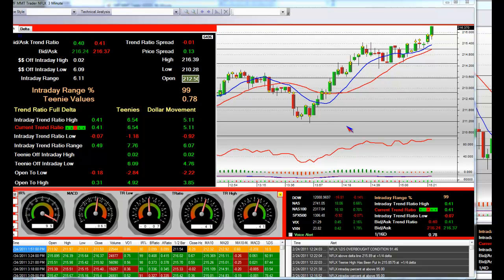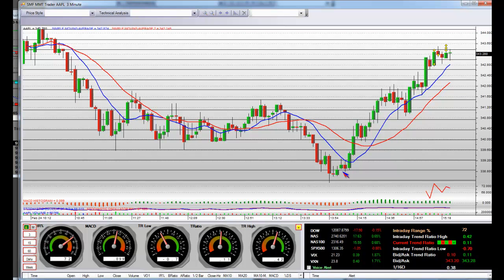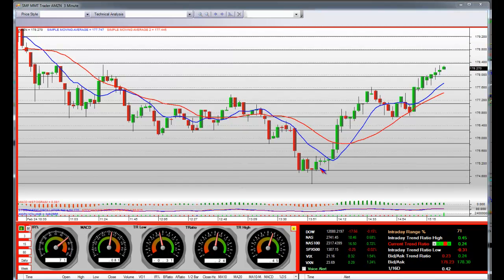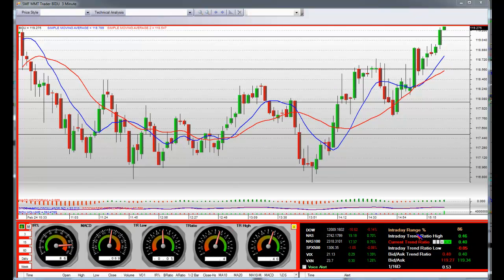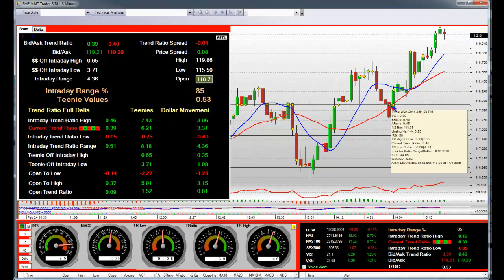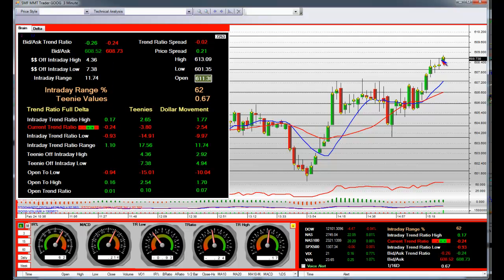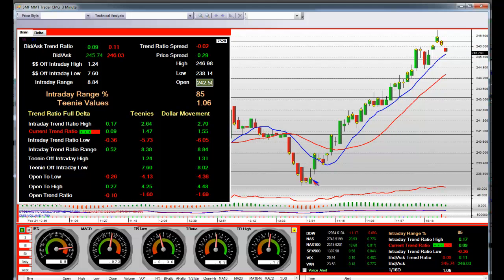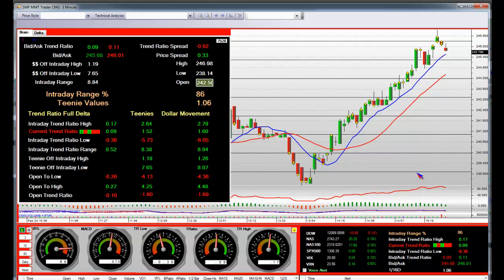Day Trading Special Late Day Price Action Breakouts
Day Trading Special Late Day Price Action Breakouts Special Late Day Price Action Breakouts.

"option trading" "trade options" "trading options" "buy call option" "call options trading" "goog" "google stock" "how to options trade"
"how to trade call options" "long call option" "options trading" "trading call options" "what is option trading" "buy to open options"
"how to buy options" "how to trade in option" "options trade" "sell call option" "options trading" "call and put options" "technical

analysis" "macd" "technical" "analysis" "trade" "sell call option" "options trading "stock options "options trading strategies"
"trading options" "options" "options trading 101" "stock options tutorial" "options trading tutorial" "option trading" "options for

income" "futures and options" "day trading options" "opition trading tricks" "option strangles" "learn stock options" "stock options

investing" "options trading systems" "mad money options" "market makers" "stock options trading" "opions" "trading spy options" "index